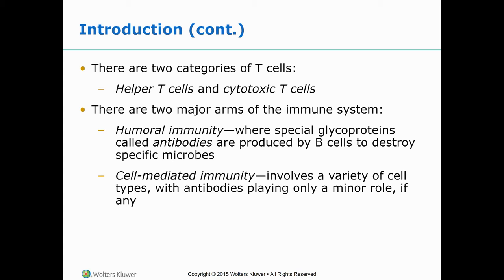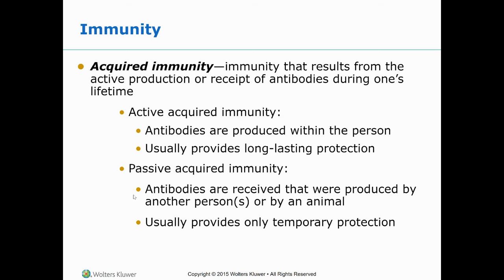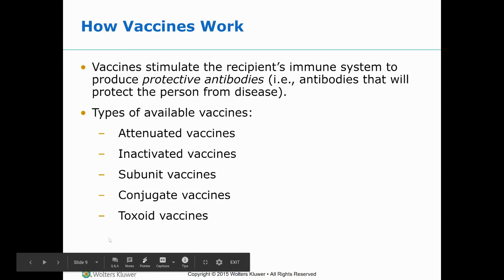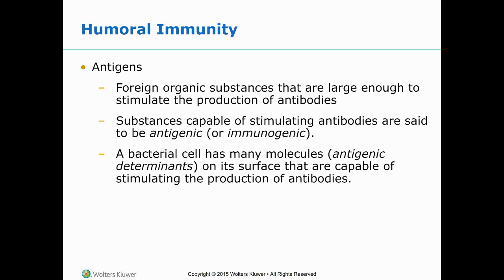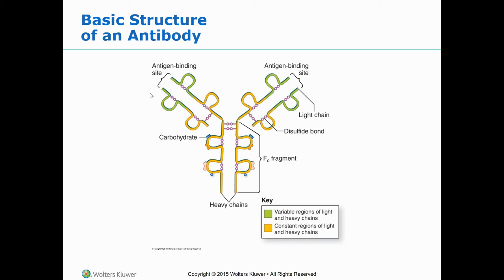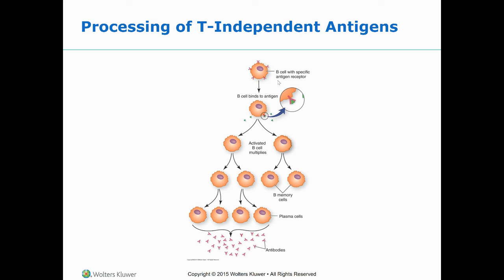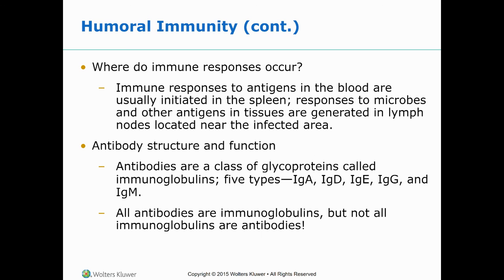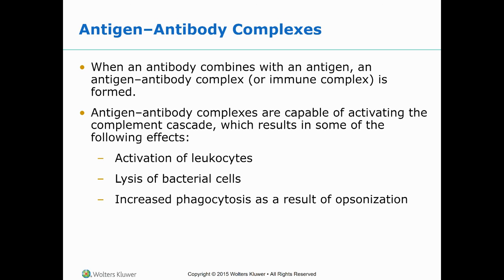Introduction to Immunology Part 1